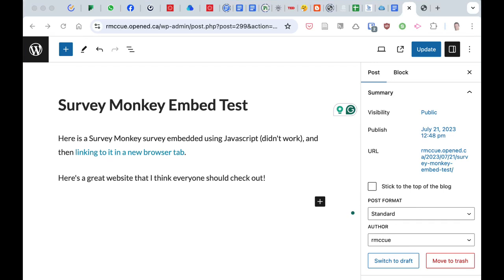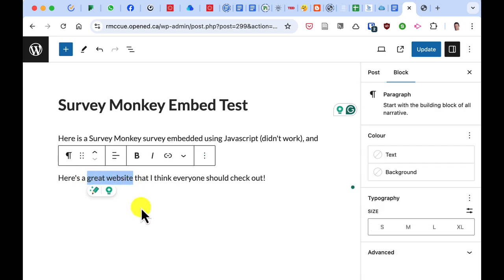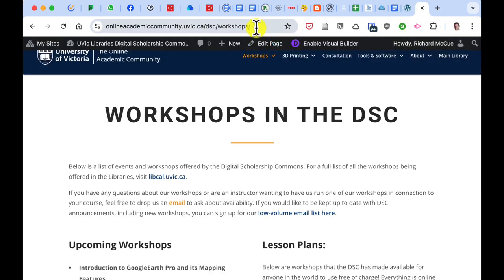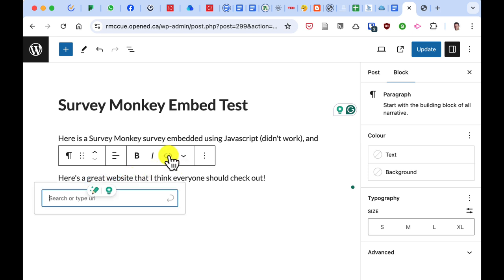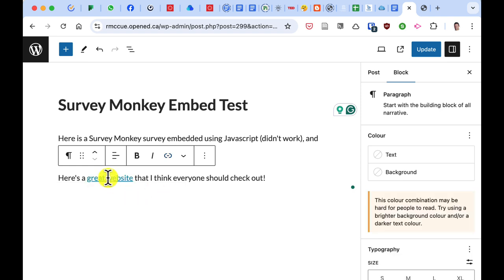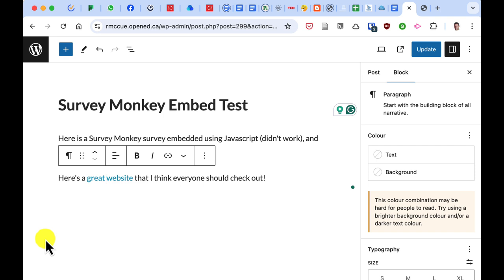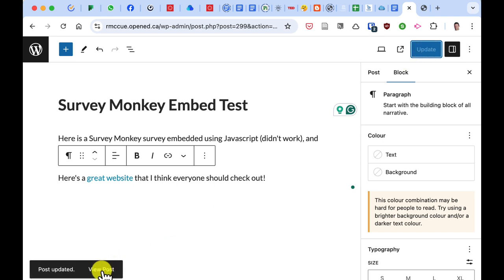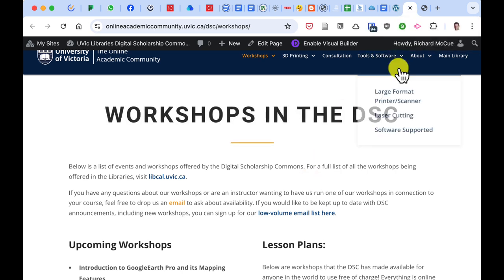WordPress - Make a link to another web page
Just a quick how-to on making a link in a blog post to another web page or website.